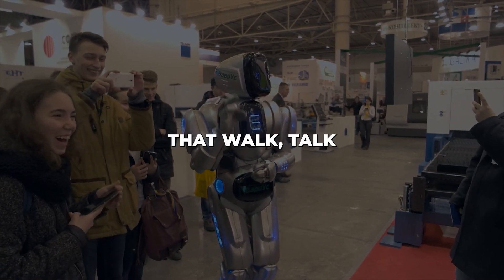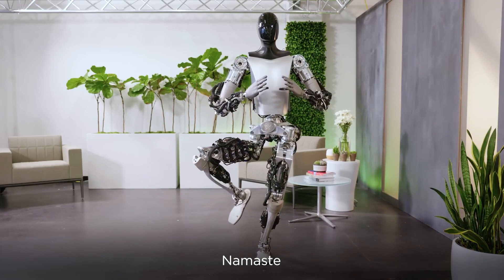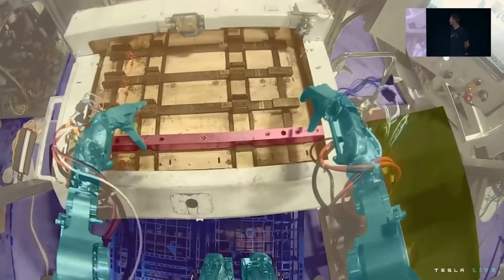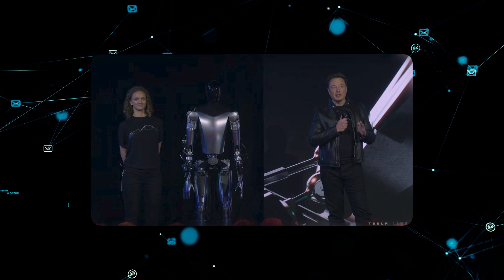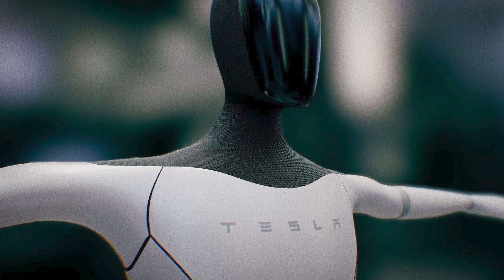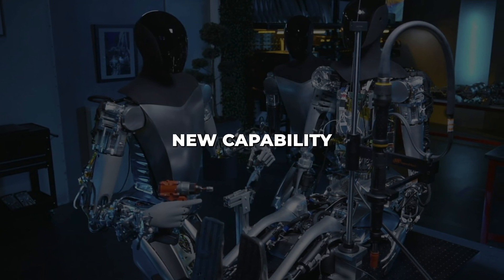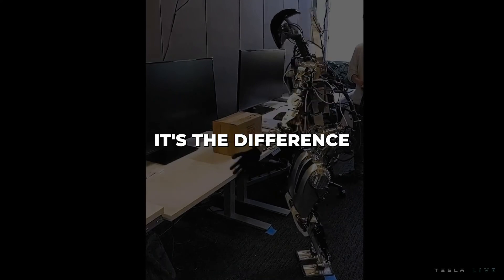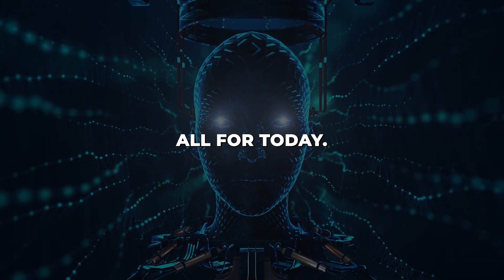Tesla's Optimus Bot now can Transform Factories, Farms, and Homes | Tesla Bot Update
Elon Musk recently unveiled Tesla's remarkably lifelike Optimus humanoid robot prototype, showcasing exponential progress in capabilities like fluid mobility and object manipulation. In just one year, Optimus has gone from shakily shambling across a stage to gracefully picking up items with eerily dexterous hands and balancing dynamically on one foot.
This video explores how Tesla is pioneering robotics breakthroughs that could bring versatile, affordable humanoid helpers into mainstream adoption sooner than expected. Key innovations like autonomous learning via neural networks and over-the-air knowledge sharing prime Optimus for capabilities unmatched by competitors.
By leveraging expertise across AI, manufacturing, and more, Tesla aims to enable multipurpose robots under $10,000. This video analyzes the massive market potential if economies of scale make Opti mus as accessible as cars. We consider applications ranging from factory labor to agriculture, restaurants, and beyond.
Contrasts are drawn with advanced but commercially unviable robots like Boston Dynamics' Atlas. While innovations like Atlas push boundaries, Tesla's balance of pragmatism and cutting-edge AI may win the race to integrate humanoid robots seamlessly alongside humans.
There are still grand challenges ahead in perfecting mobility, reasoning, and versatility to match humans. But Optimus' rapid progress hints that the robotics revolution may arrive sooner than anticipated. Tesla's relentless innovation suggests they could lead that transition toward an age of intelligent machines working collaboratively with their human creators.